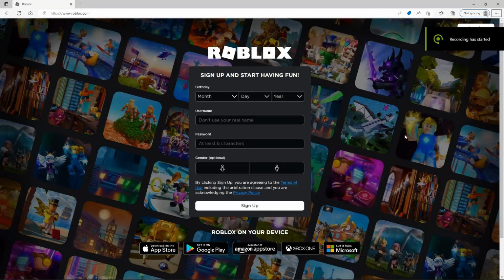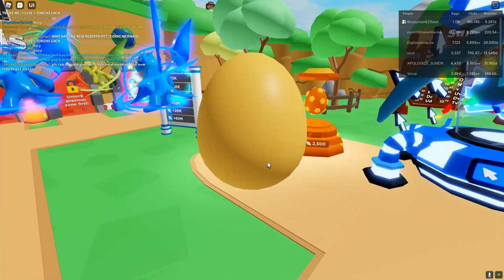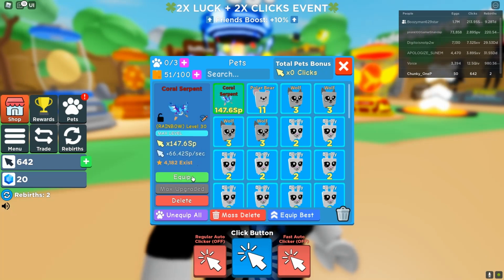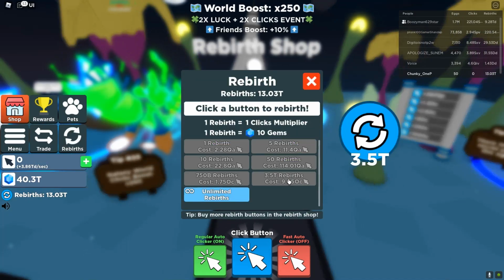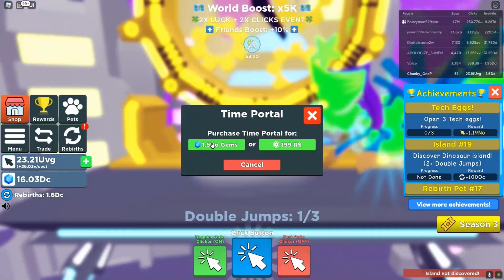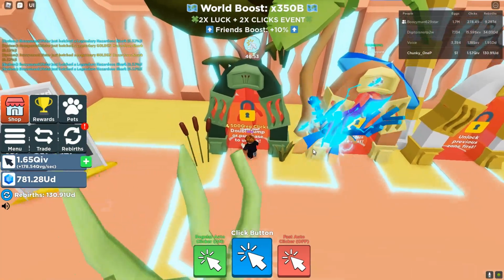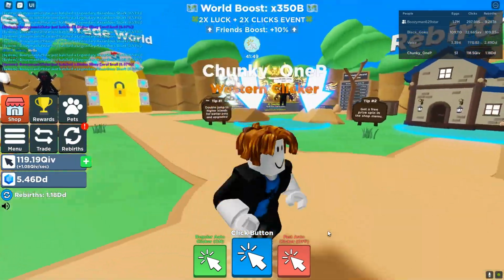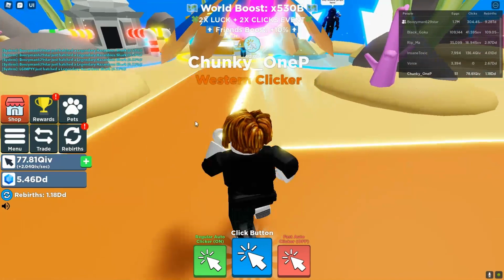I BEAT CLICKER SIMULATOR USING ONLY ONE PET! (Roblox)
I beat clicker sim with one pet, but a good one
also i made the thumbnail myself :)